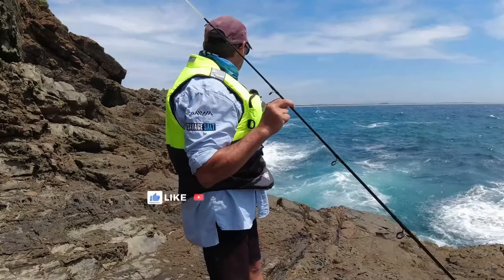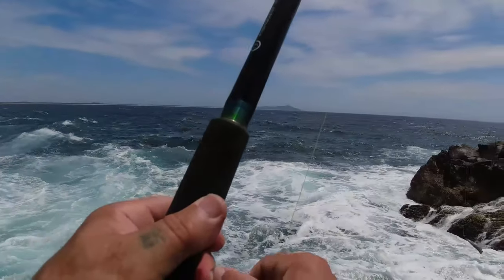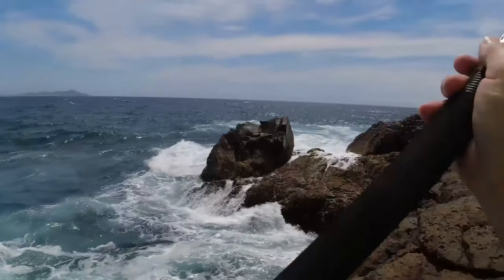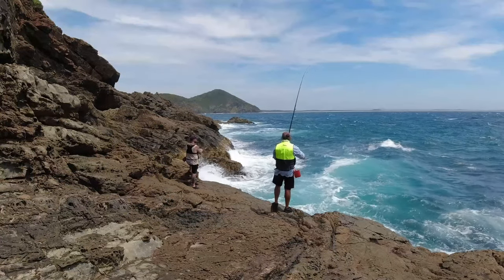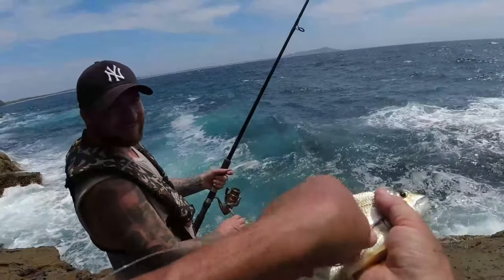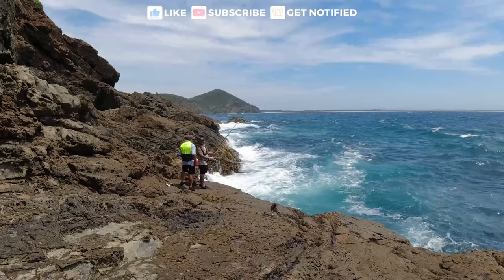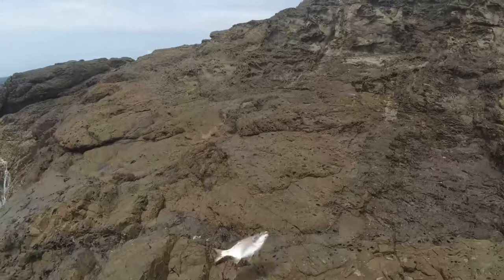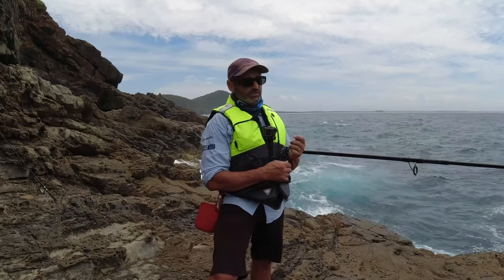Rock Fishing in Forster NSW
While on holidays we were exploring the coastline around Forster in NSW Central Coast. Beautiful rock formations to go fishing off and we decided to try a spot called Seagull Point.